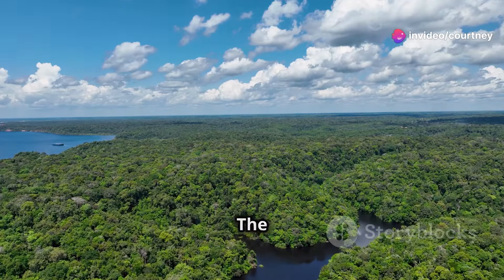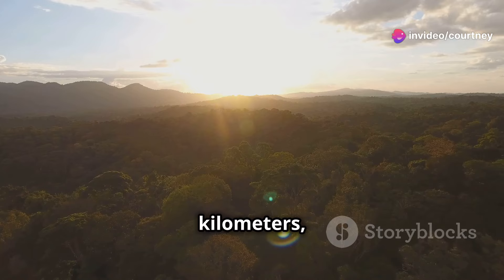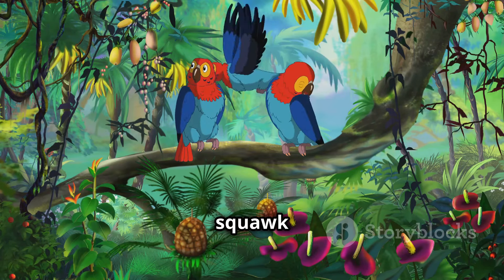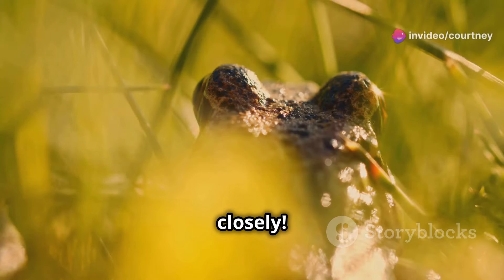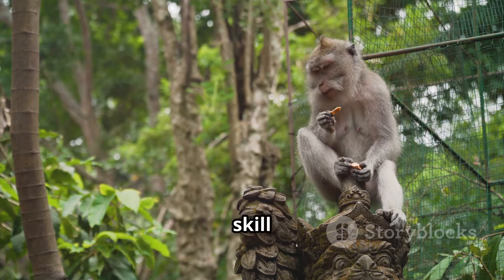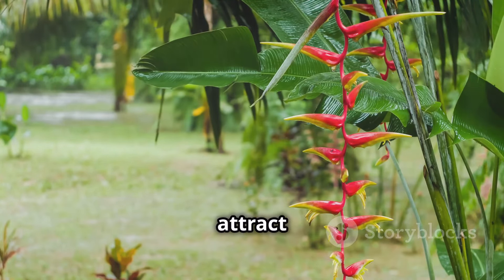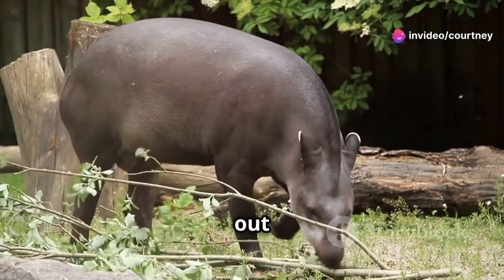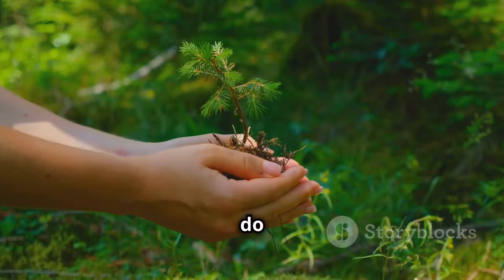A Journey through the Amazon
Discover the enchanting world of the Amazon rainforest, the largest and most diverse rainforest on Earth located in South America. Immerse yourself in its hot, humid climate and frequent rainfall that nourish an incredibly vibrant ecosystem. Listen to the symphony of the rainforest orchestra, keep an eye out for fascinating creatures like playful giant river otters and monkeys with unique features. Marvel at the diversity of plant life from giant water lilies to the magical flora on the forest floor.
Understand the crucial role this lush paradise plays in global biodiversity and its importance as the lungs of the Earth. Join us in protecting this natural wonder by supporting conservation efforts and spreading awareness. Together, we can be Amazon heroes!
OUTLINE:
00:00:00 A Green Wonderland!
00:01:10 Sounds of the Amazon
00:03:44 Colorful Creatures and Curious Plants
00:05:03 Giants of the Amazon
00:05:32 The Amazon's Importance